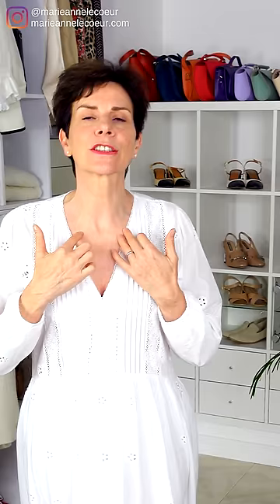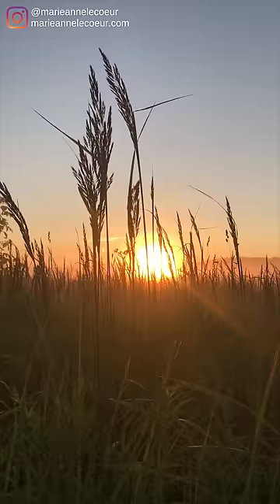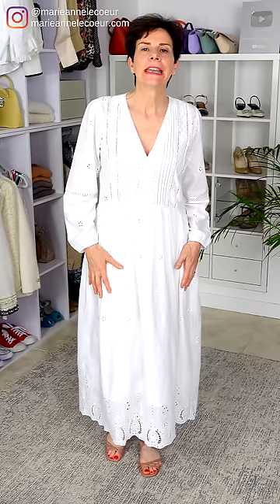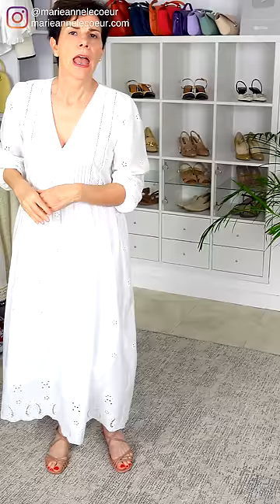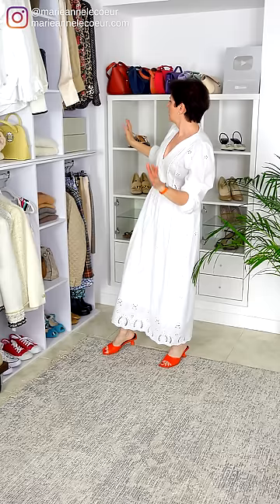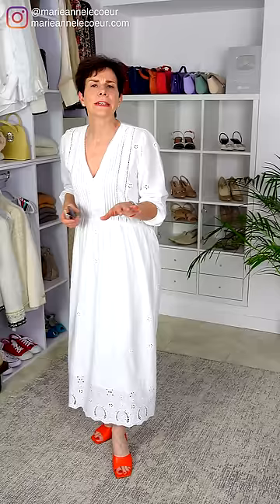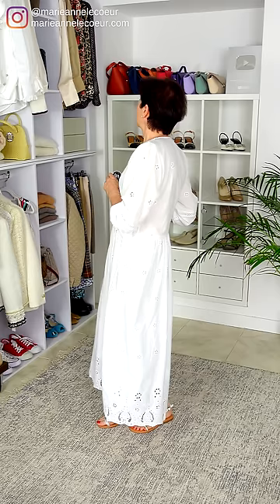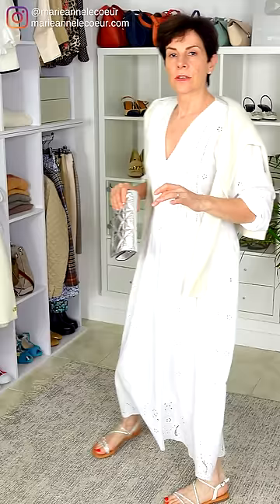Minimal Effort, Maximum Impact: One Summer Dress All Day, 6 Outfits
From Rise and Shine to Sundowners on the terrace? Can one dress really take you from dawn til dusk? Let's see!

LINKS TO ITEMS IN VIDEO (or alternatives)
BREAKFAST

LUNCH
Purple Bag
Green Bag
Ivory bag

BEACH
Brown Slides
Beach bag
Sun Hat

DRINKS
Sparkly Sandals
Silver Bag
Ivory Sweater

EVENING
Sparkly Slingbacks
Black Scarf